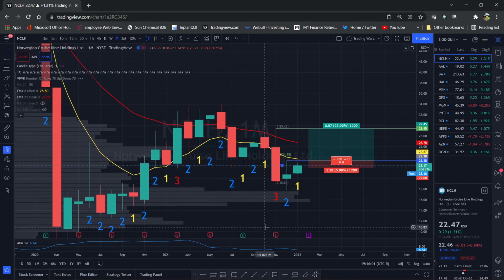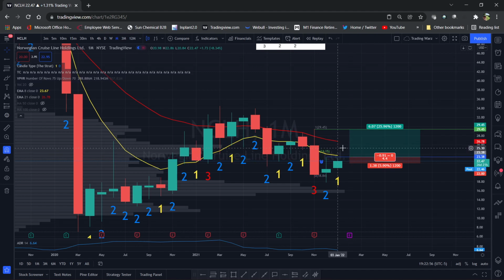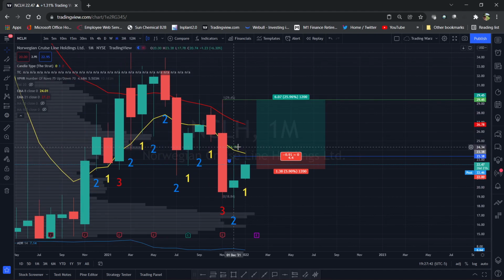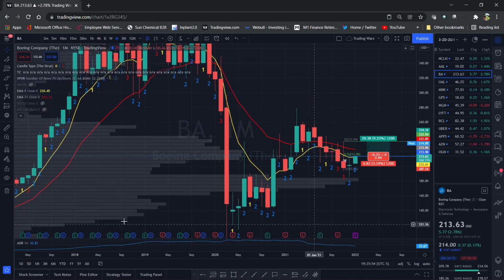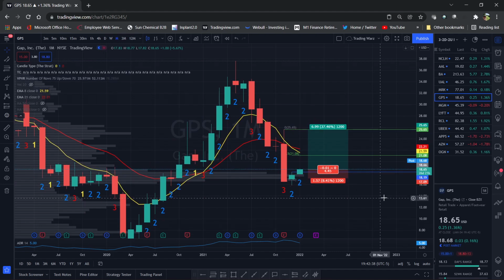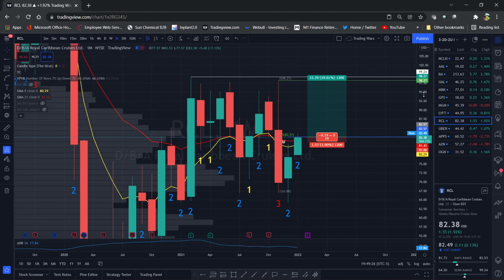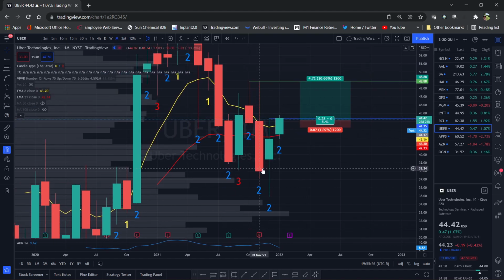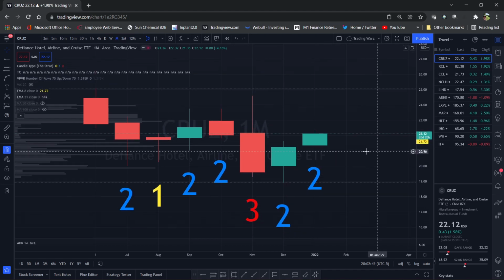The Strat 3-2-2 monthly chart review 1-4-22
Review of monthly 3-2-2 bullish reversal setups.